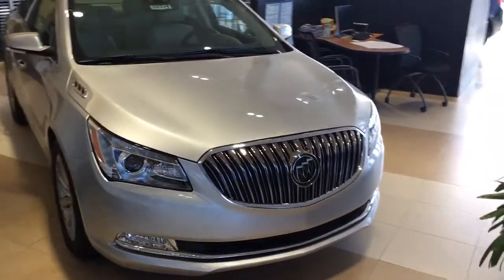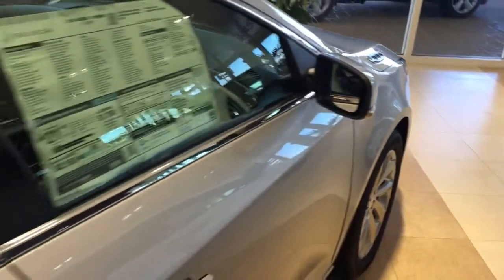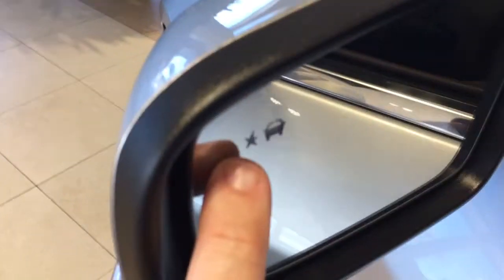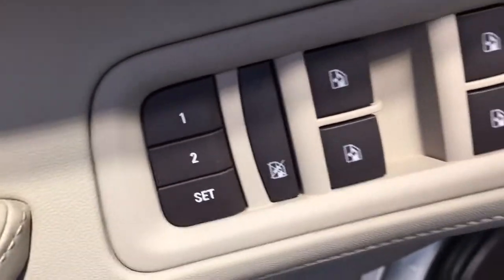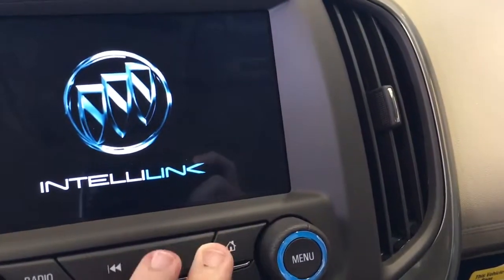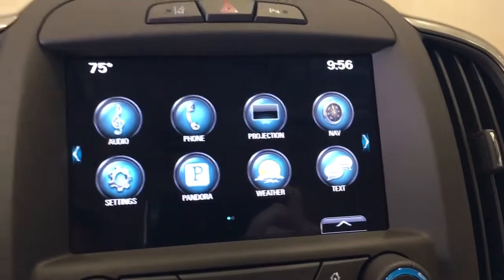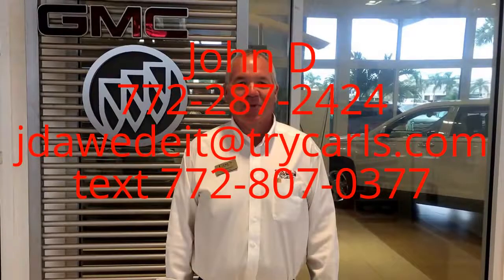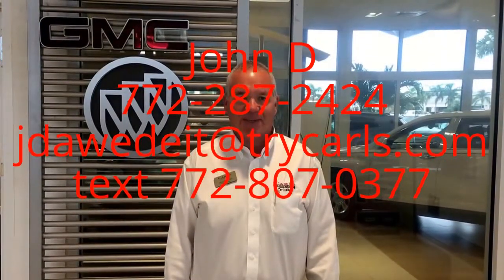2016 Buick LaCrosse Premium 1 16324